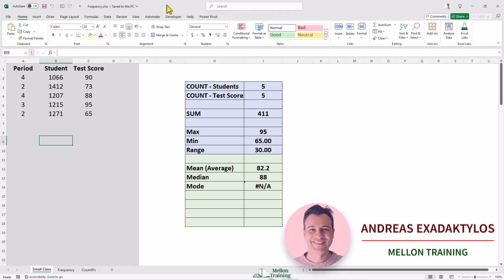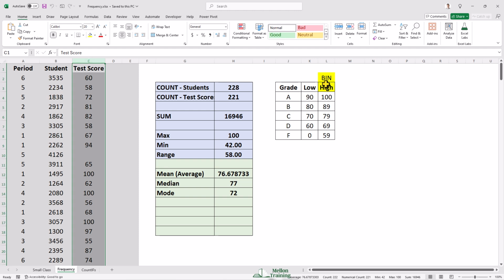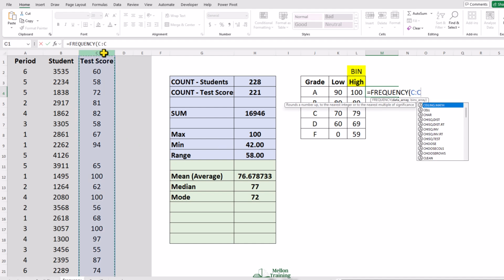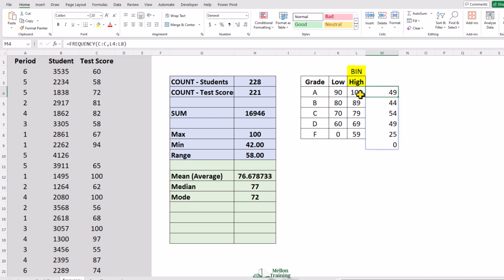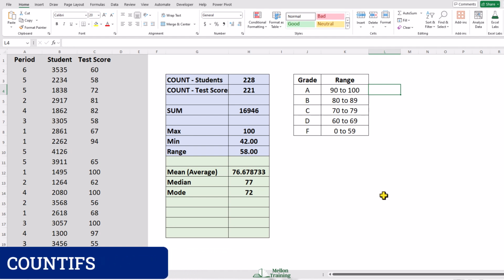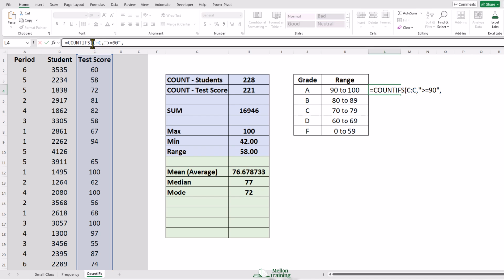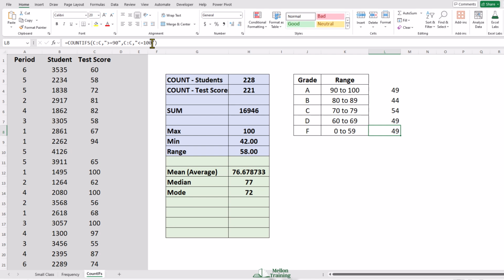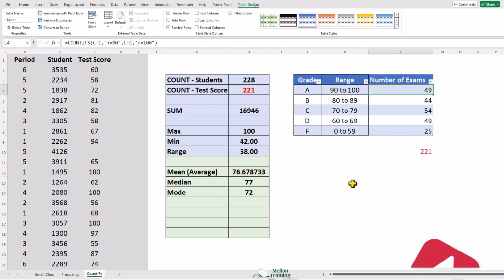Create Frequency Distribution Tables in Excel | FREQUENCY vs COUNTIFS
A frequency table is the fastest way to understand a dataset you've never seen
before. It sorts your values into buckets — how many students scored 90–100,
how many scored 80–89, and so on — so the shape of the data becomes obvious.

In this video I'll show you two ways to build one in Excel, and when each is
the better choice. Then we turn it into a histogram.

→ What a frequency distribution table actually tells you
→ Setting up your bins so the boundaries don't overlap
→ Method 1: the FREQUENCY function (an array formula)
→ Method 2: COUNTIFS, which is easier to read and adjust
→ Which to use, and why COUNTIFS is usually the safer choice
→ Turning the table into a histogram

⏱ TIMESTAMPS
00:00 – Introduction
00:12 – What a frequency table is
00:58 – Preparing the data and setting your bins
02:25 – Method 1: the FREQUENCY function
05:00 – Method 2: COUNTIFS

🎓 Excel Statistics & Data Analysis: From Zero to Analyst
Frequency distributions are where statistics starts. The course takes you
through distributions, regression and hypothesis testing — real statistics in
Excel, without the maths degree.

💬 What are you analysing — exam scores, sales, survey results?